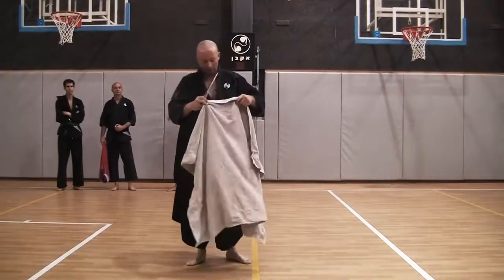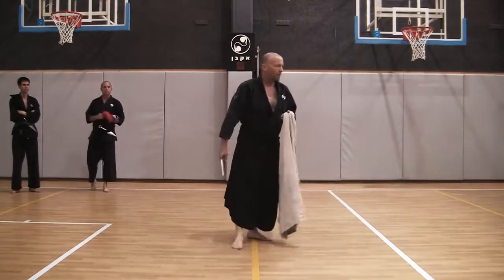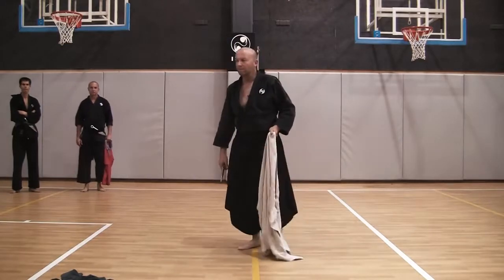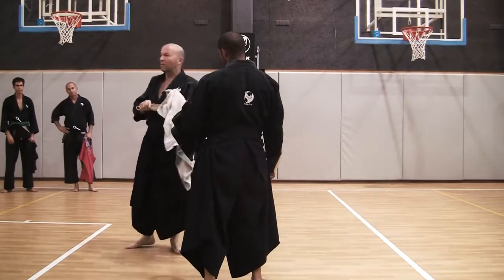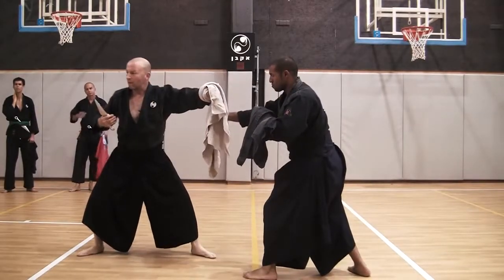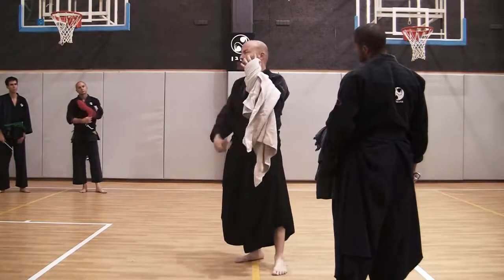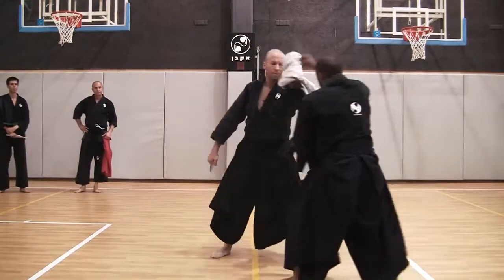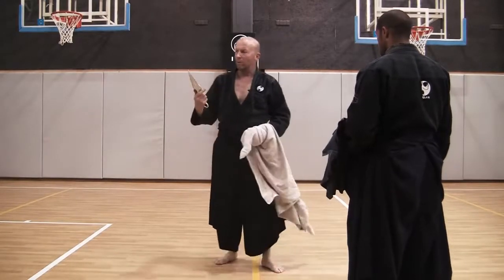Knife self defense How to use a Cape, Jacket, towel or a scarf against armed attack AKBAN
Self defense styles of martial arts demonstrated by instructors. Downloaded from CC License reuse allowed. NOTE: I do not take any credit or I own any rights to the music and video clips in this video! All credit for these videos & songs goes to the owners & respective record labels. If any artist/label does not approve of this video, please message me and I will immediately remove the video.Thanks.